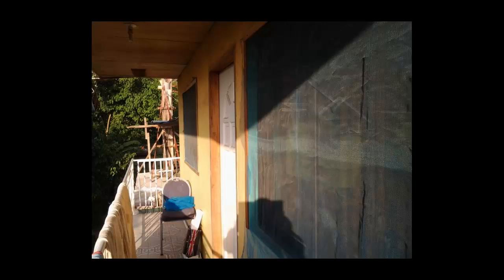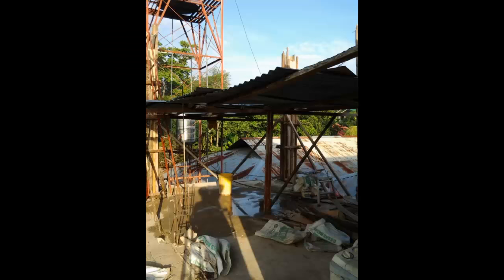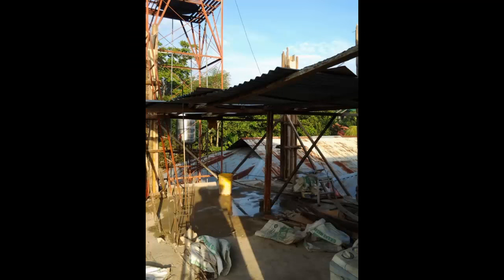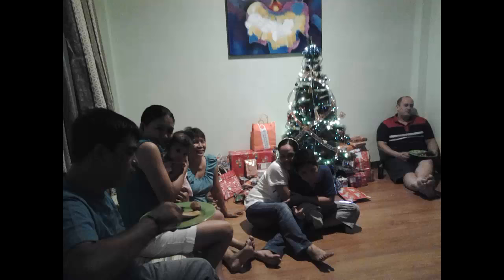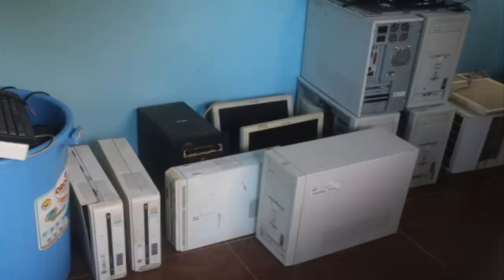Building a call centre business in the Philippines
A few people have asked me how we built our call centre. In this video it takes us from the beginning of the business which originally started with data processing and 2 employees. Eventually growing to 45 employees and 2 buildings.